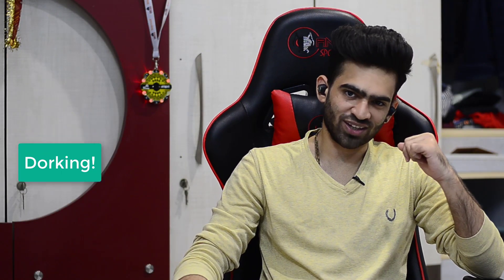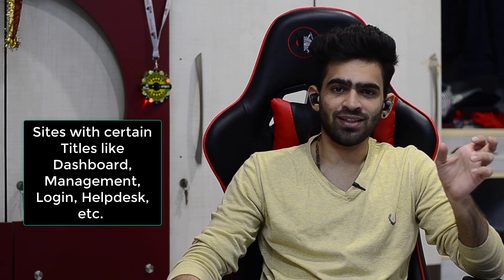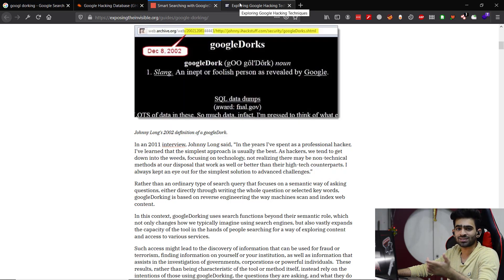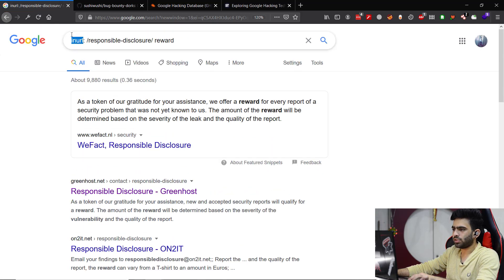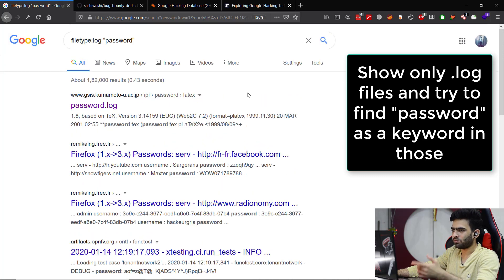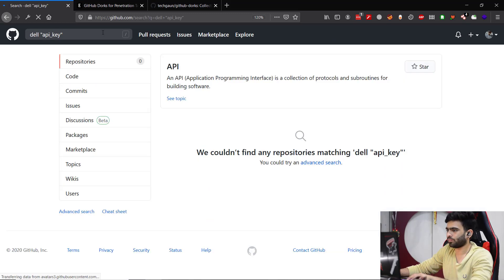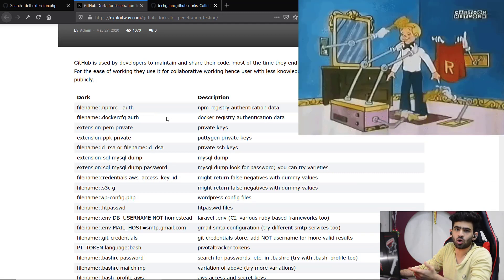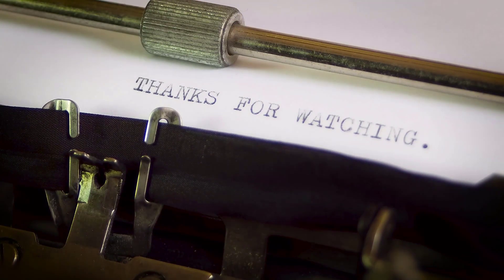Guide to Failing at Bug Bounties: Dorking your way to Bugs!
Here we'll see Dorking! It's something that you can do manually while the automated tools are doing their work. Also, tried to show my learning Methodology and how you can try to learn/find stuff. Mainly looking at Google and Github Dorking. Covered stuff from What? How? and Why even bother with it? in dead simple terms ;)

I hope this helps you in some way :D Let me know your approach to Dorking and your way of learning down in the comments below!

Feel free to reach me out on Twitter for anything :D

Sound Credits:
Biscuit (Prod. by Lukrembo)